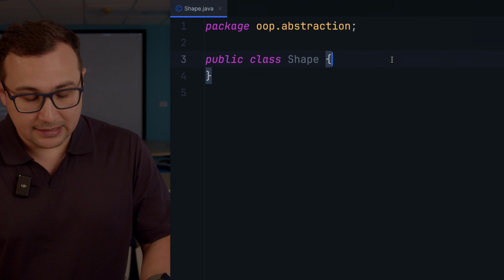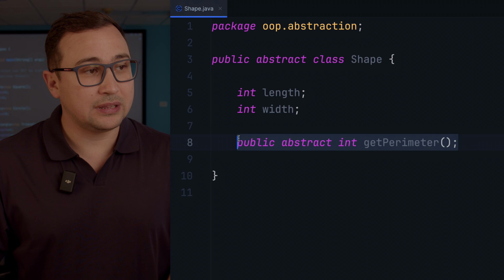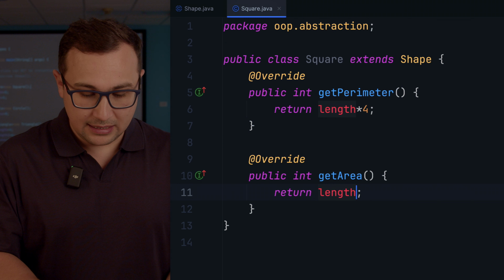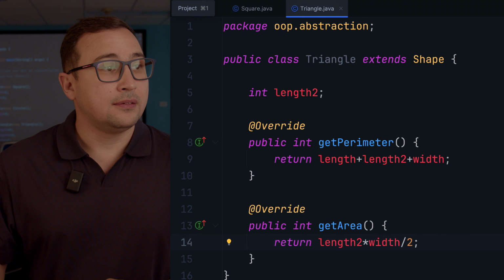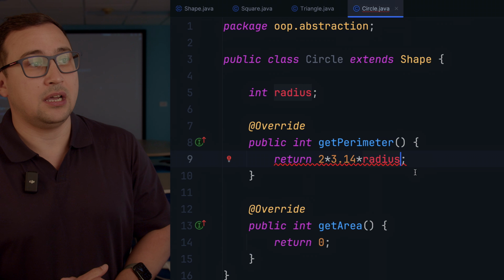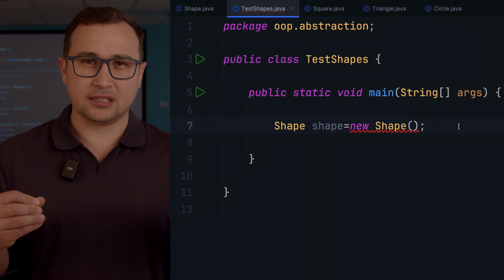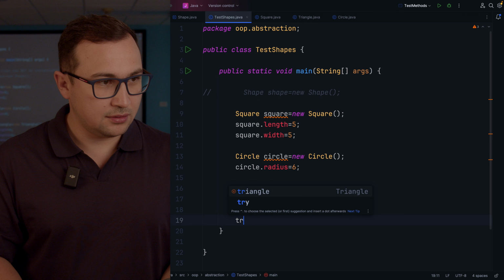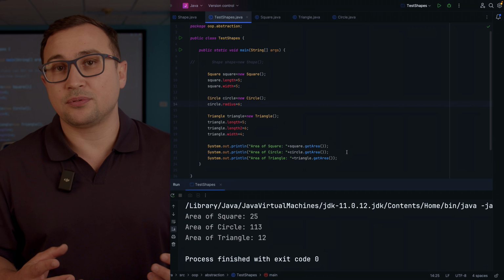JAVA: OOP - Abstraction